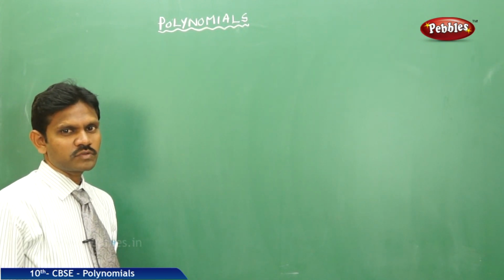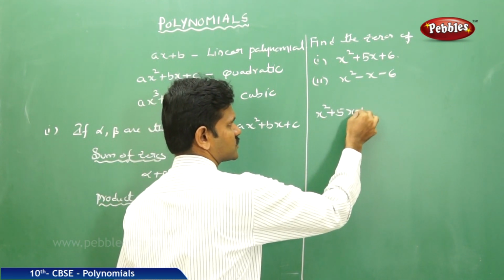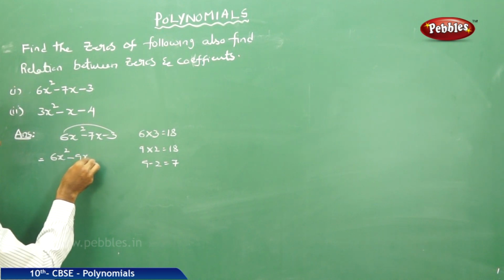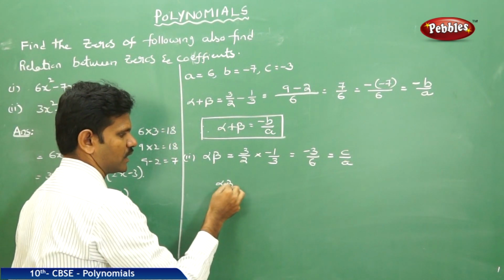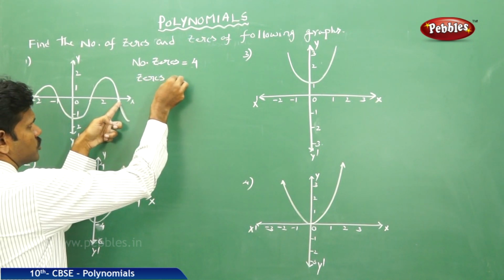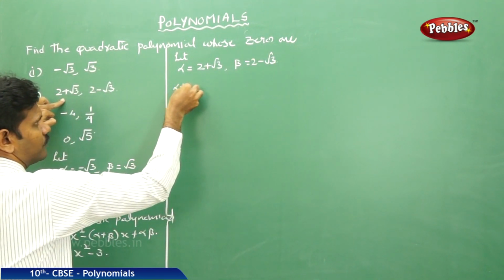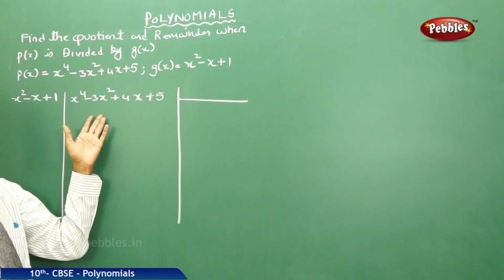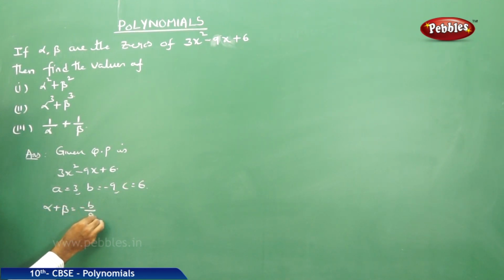Polynomials | CHAPTER-3 | Unit-1 | 10 th Mathematics | AP & TS Syllabus | PART-1